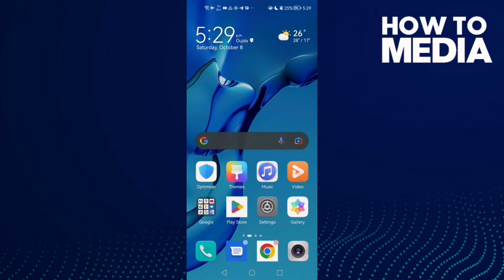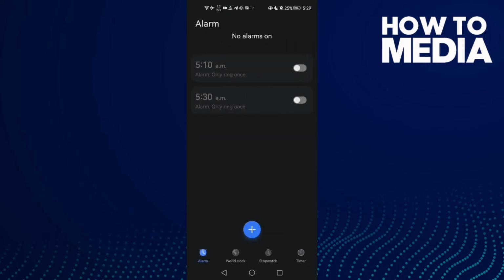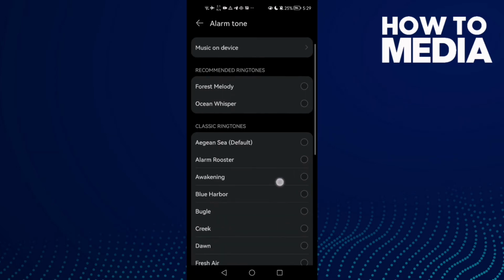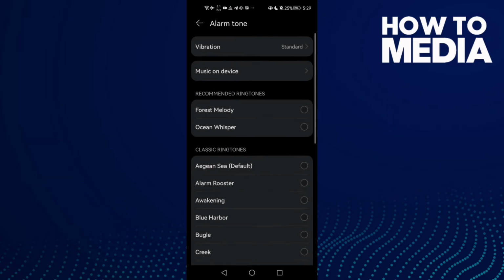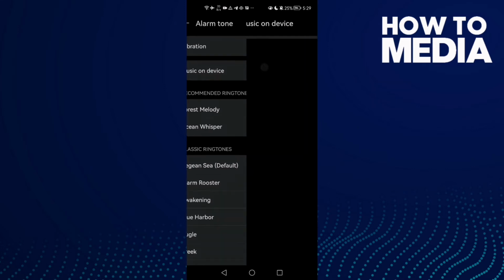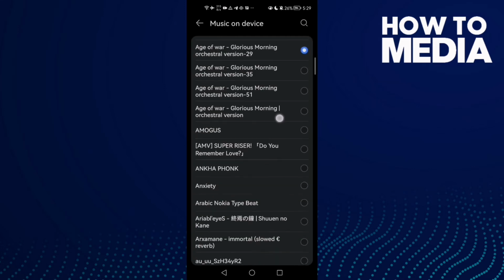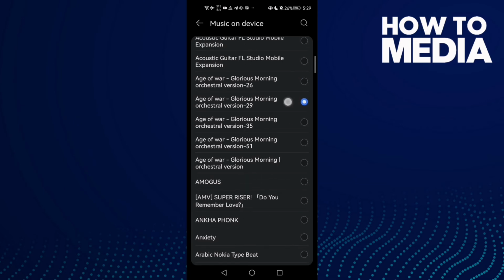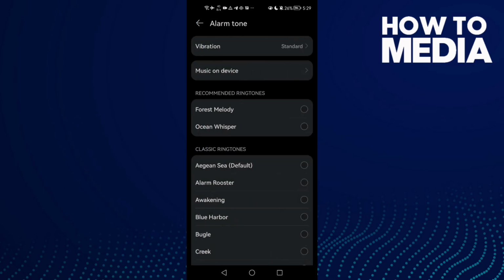How to Add Alarm Sound on Any Android Phone 2022